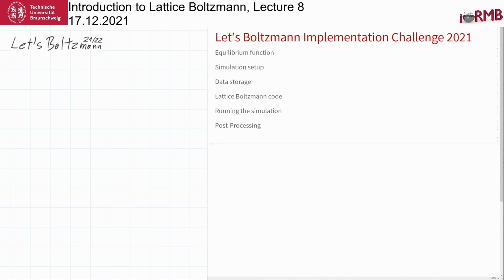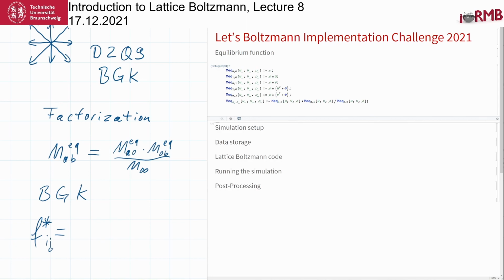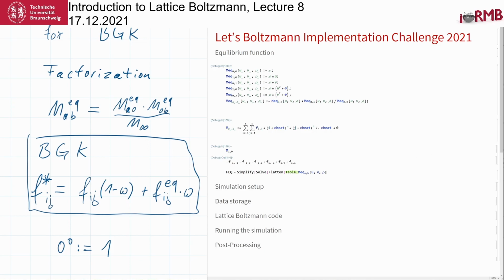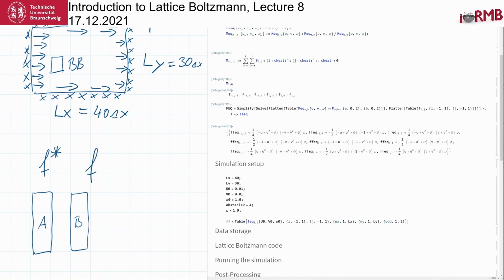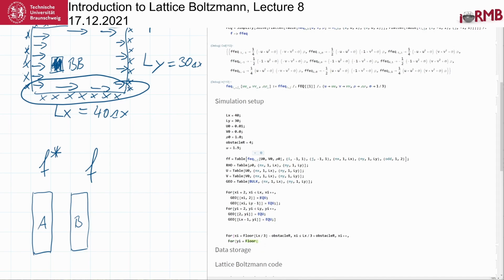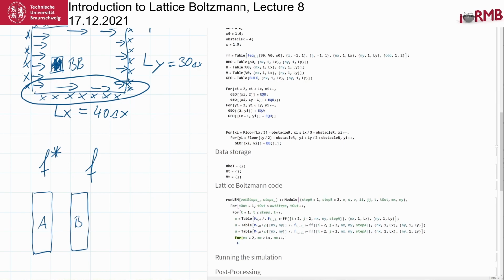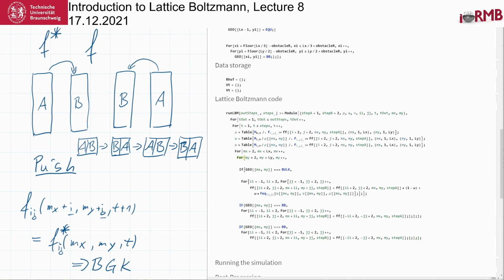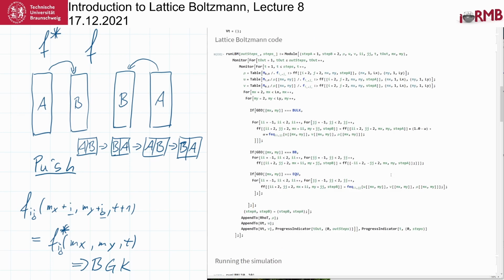Introduction to Lattice Boltzmann Lecture 8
Implementation of LBM code in Mathematica, drunken professor edition.
Musst be watched in HD to see the code!